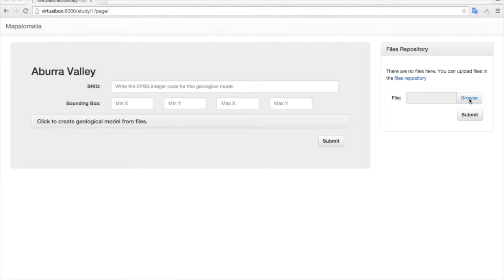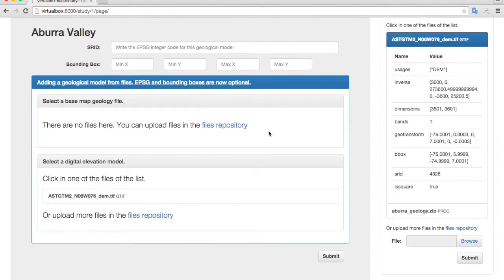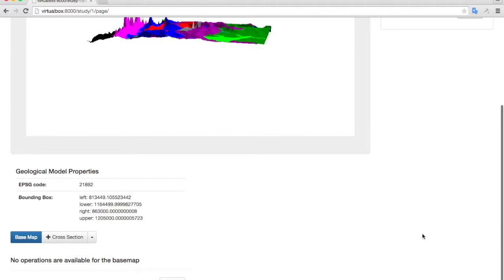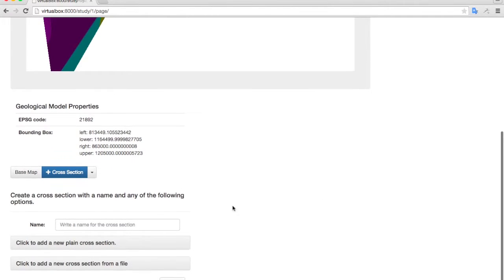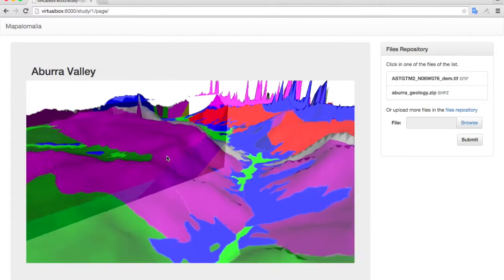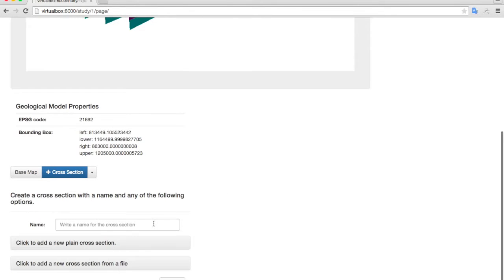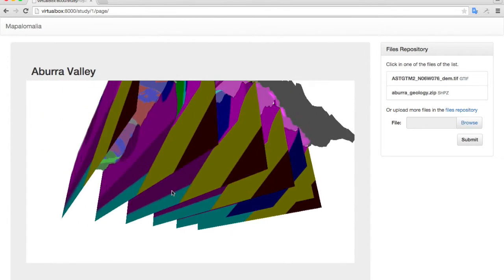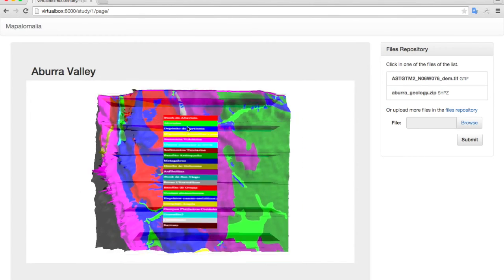Demo of Mapalomalia